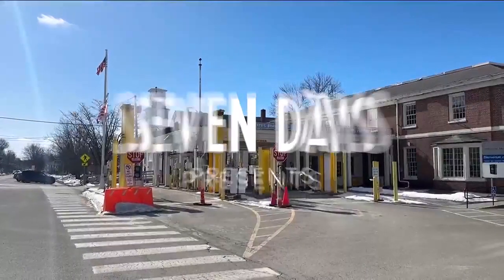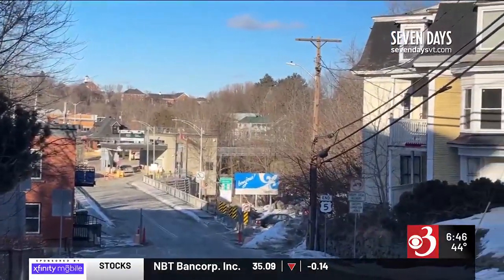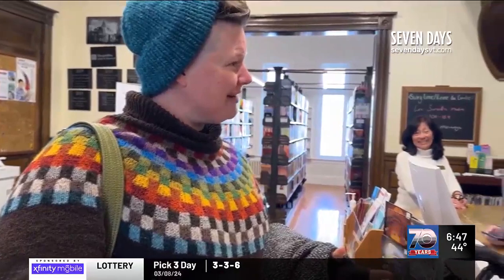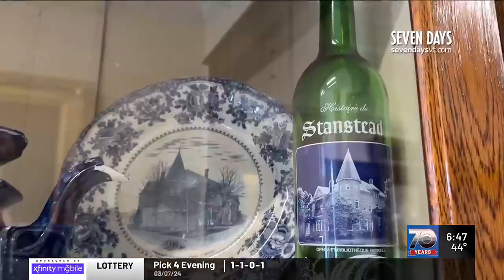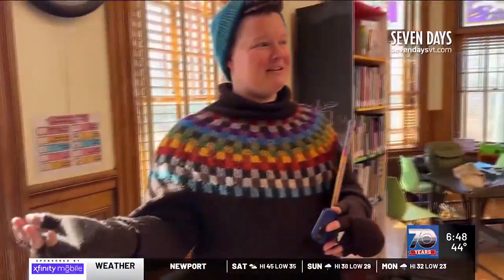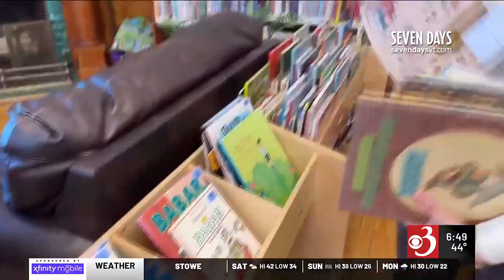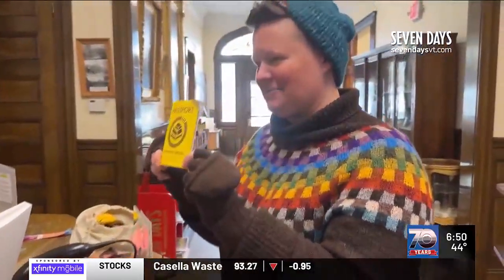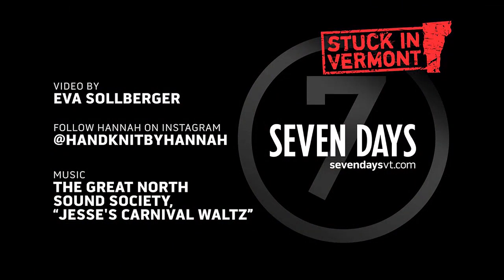Stuck in Vt: Hannah Miller visits the Haskell Free Library & Opera House